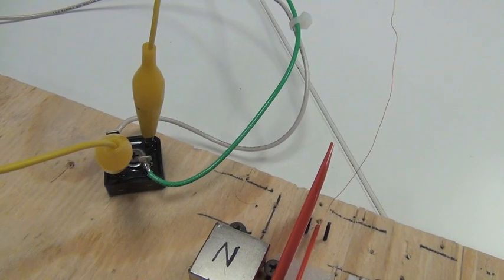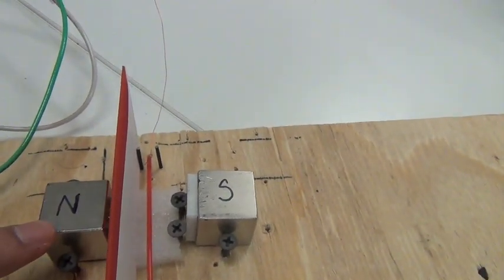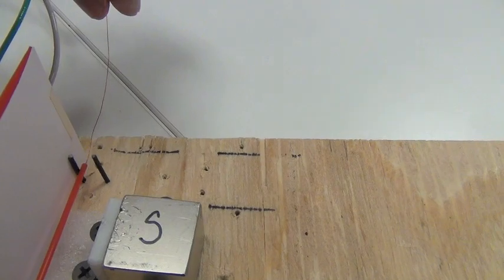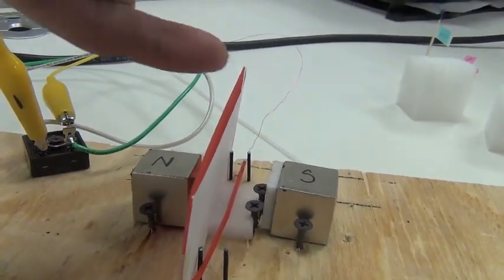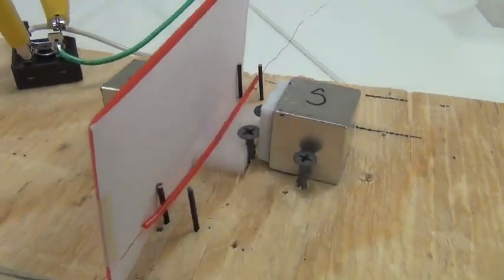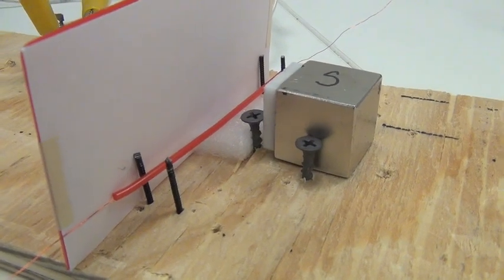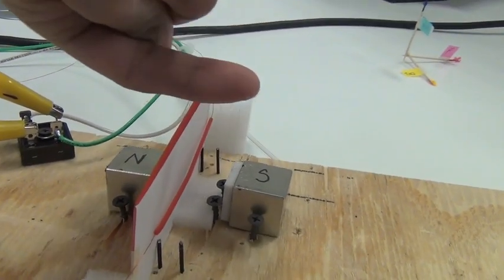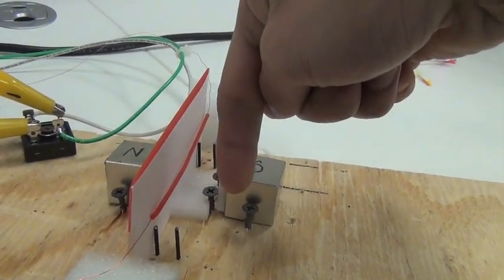Lorentz Force Law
"When a wire carrying an electrical current is placed in a magnetic field, each of the moving charges, which comprise the current, experiences the Lorentz force, and together they can create a macroscopic force on the wire." Wikipedia - Lorentz Force